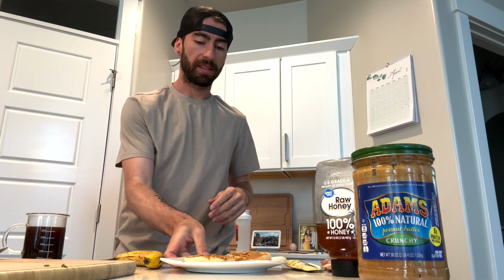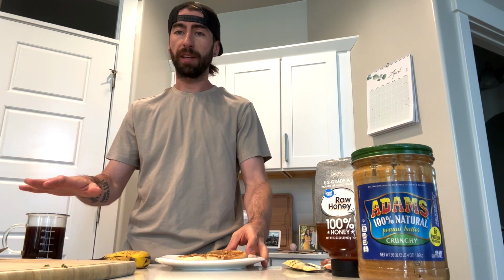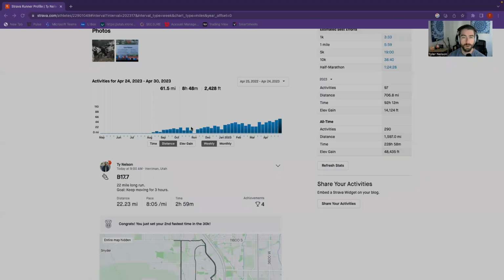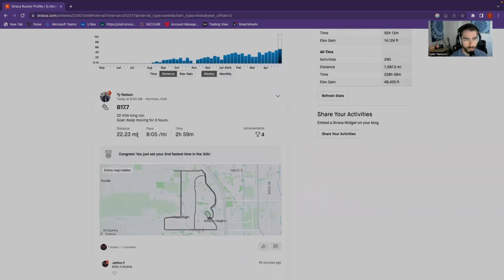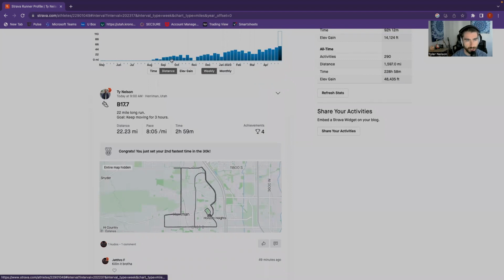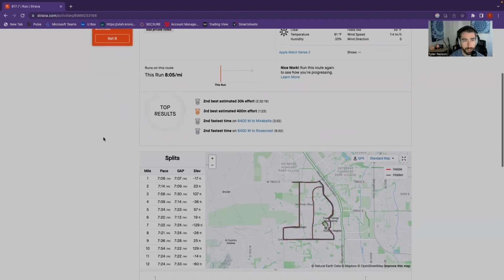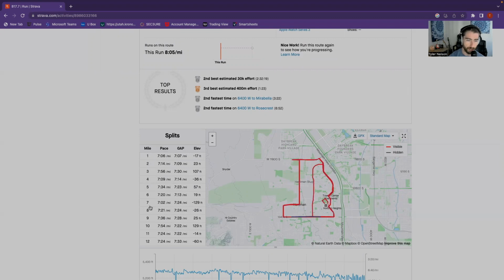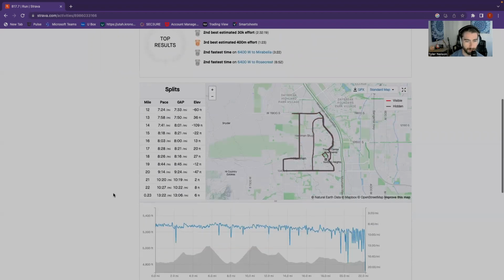GoTyGo (B17.7): Longest Run of the Training Block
April 30, 2023 (Week 17, Day 7)

Follow Ty on Instagram: @ty_nels22